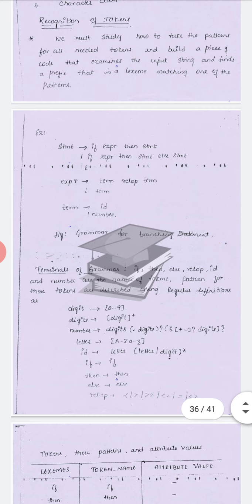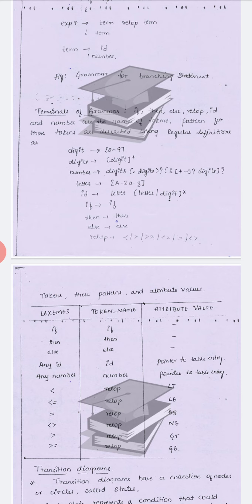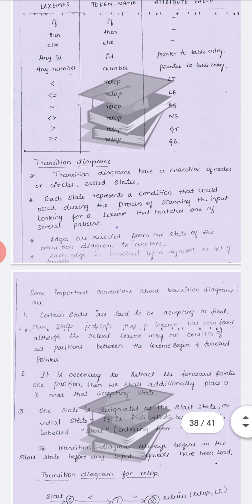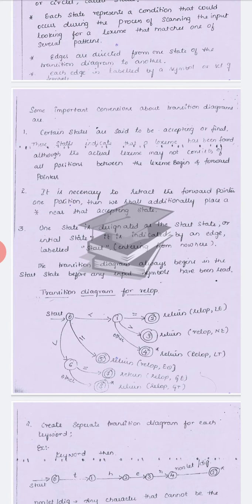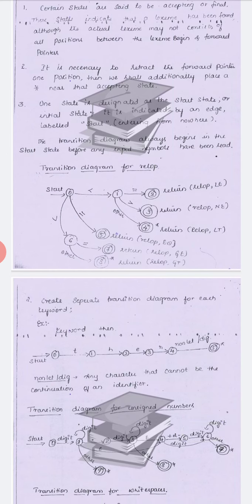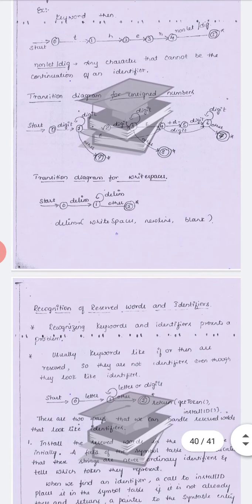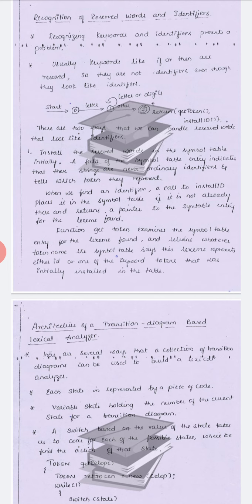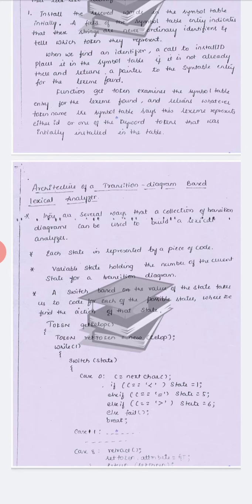Recognition of token